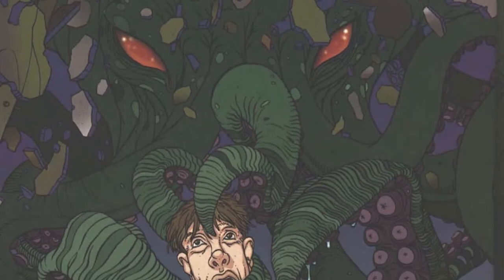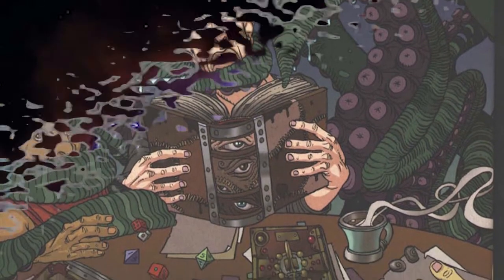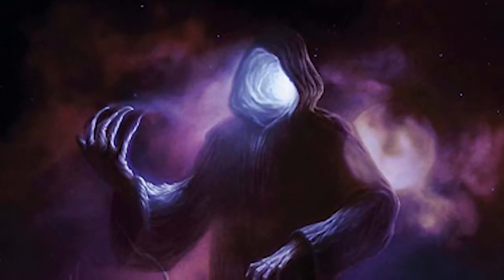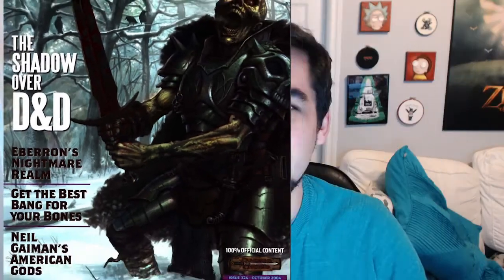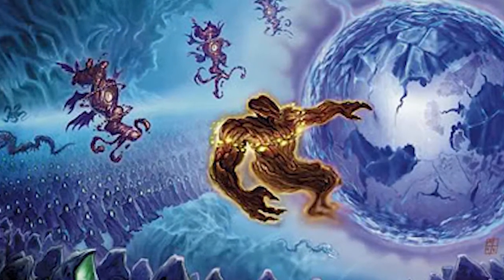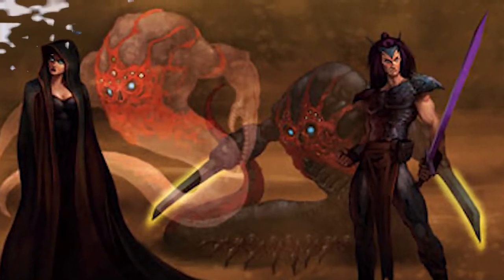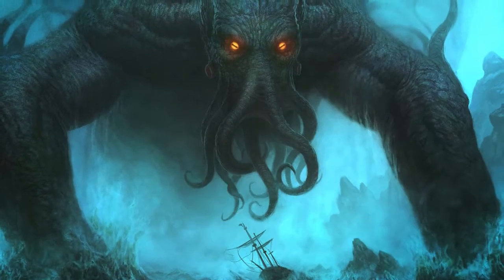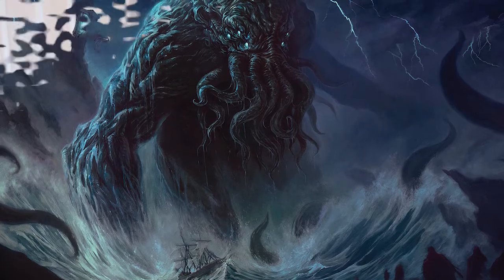Hashalaq Dream Stealer - Monster of the Week - Dungeons & Dragons [D&D]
This week, we take a look at the Hashalaq Dream Stealer.